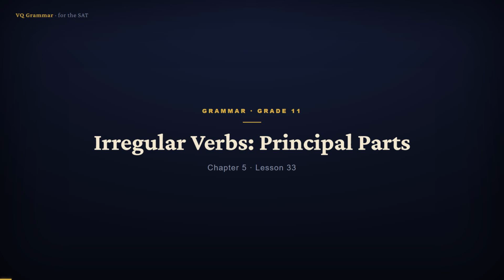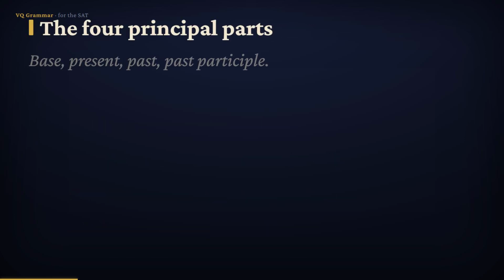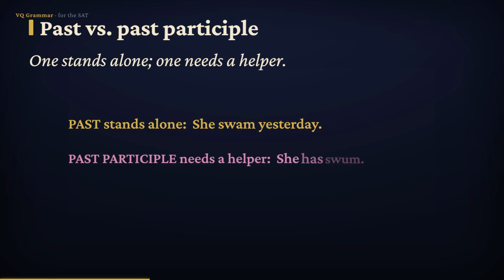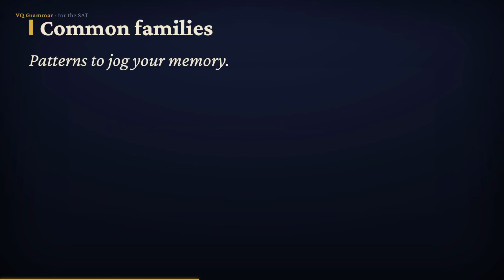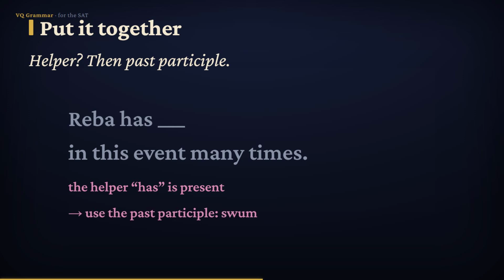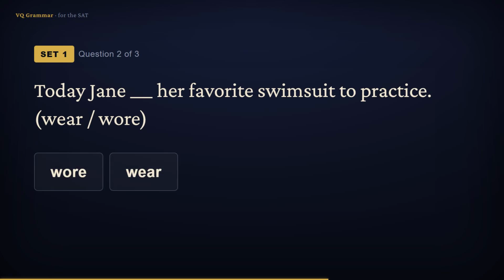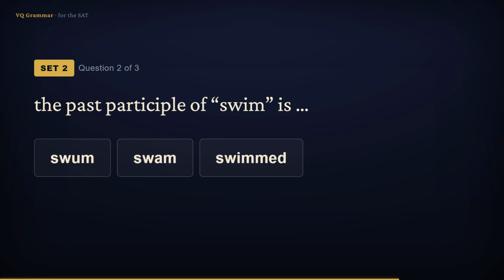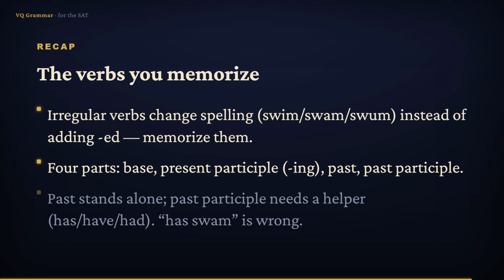Grammar Grade 11 | Ch. 5, Lesson 33 — Irregular Verbs: Principal Parts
CHAPTER 5: VERB TENSES, VOICE, AND MOOD — LESSON 33: IRREGULAR VERBS, PRINCIPAL PARTS
Irregular verbs break the -ed rule: their past and past participle change spelling in unpredictable ways (swim, swam, swum), so those forms must be memorized. The present participle is still regular — just add -ing. And don't forget the helper rule the SAT loves to test: the past form stands alone (she swam), but the past participle always needs has, have, or had (she has swum) — never "she has swam."

• What makes a verb irregular
• Why only the past and past participle must be memorized
• That the present participle still just adds -ing
• The past-vs-past-participle helper rule (and the classic error)
• Common irregular verbs to know
• 6 worked practice questions

• Irregular = past & past participle change spelling (no -ed)
• Present participle still = base + -ing
• Past form stands alone; past participle needs has/have/had
• "has swum" —  — "has swam" —

Chapters
0:00 Introduction
0:16 The irregular verb
1:02 The -ing form is still regular
1:32 Past vs. past participle
2:18 Common irregulars to memorize
2:52 Practice Set 1
3:51 Practice Set 2
4:36 Recap: the verbs that break the rules